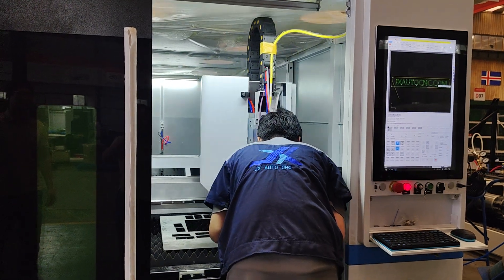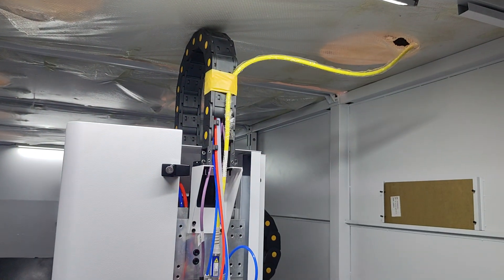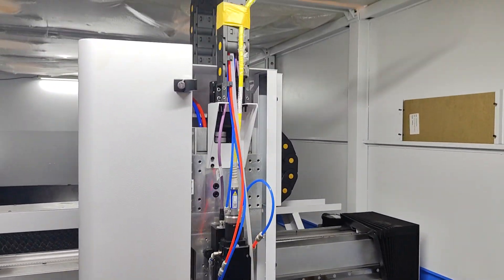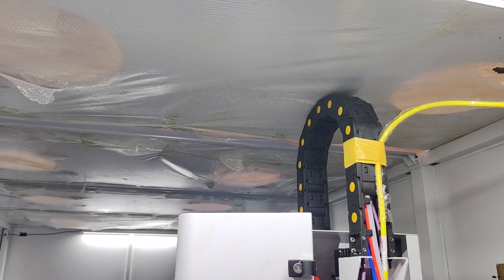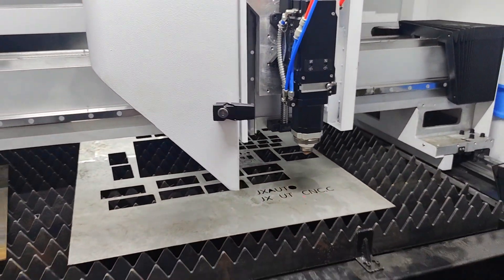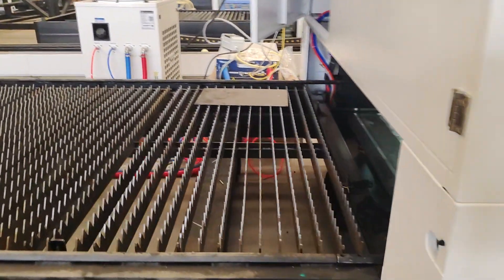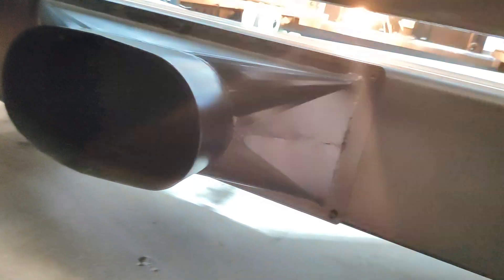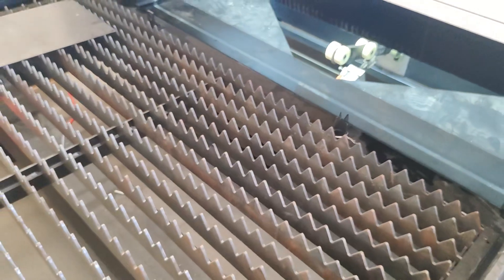Full enclosed fiber laser cutter somge exhuast system installation